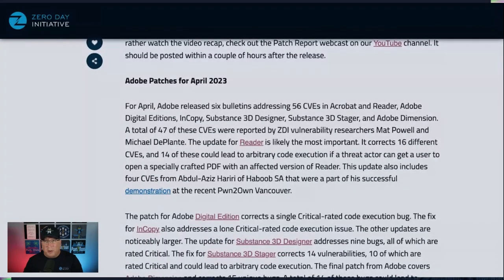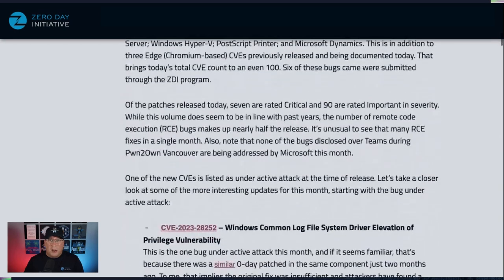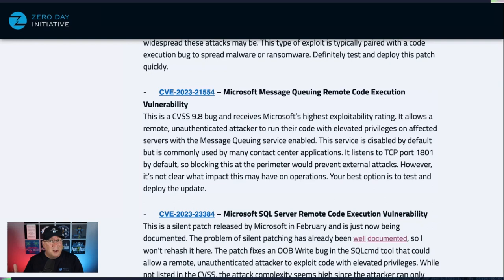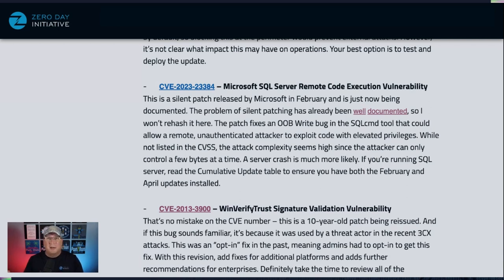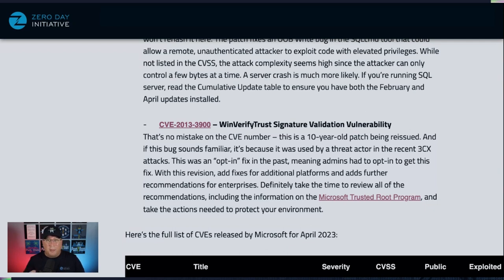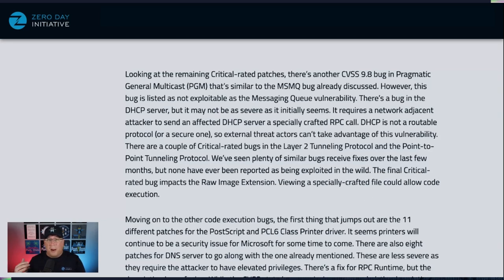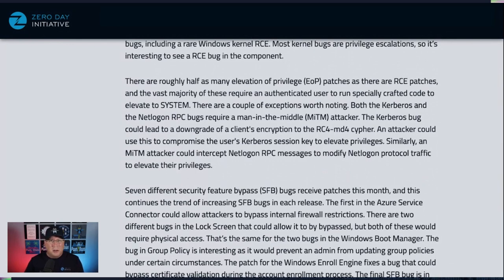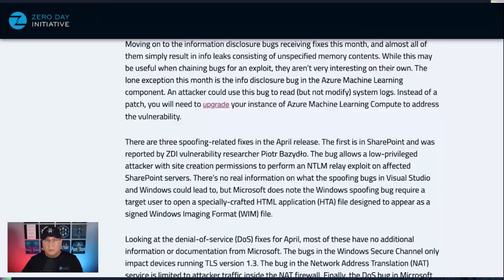The Patch Report for April 2023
Welcome to the April 2023 edition of the Patch Report - our brief look into the latest security updates from Microsoft, Adobe, and beyond. This month sees patches for 0-days in both Apple and Microsoft products. Join us as we break down the release, delve into a couple of tin foil hat theories, and point out where enterprises should focus their attention.

00:00 Introduction
00:36 Acrobat and Reader updates
00:56 Apple 0-days in the wild
01:54 CLFS 0-day in the wild
02:44 Remote code execution in MSMQ
03:35 SQL Server RCE
05:12 Fix for 10-year-bug in WinVerifyTrust
06:35 DNS Server bugs
07:08 DHCP Server RCE
8:56 Security feature bypass bugs that require physical access
09:35 Spoofing(?) bug in SharePoint
10:09 Wrap up